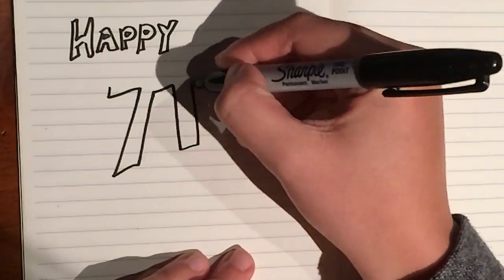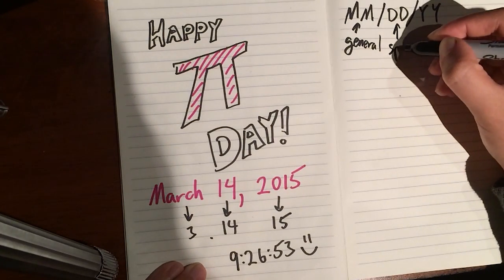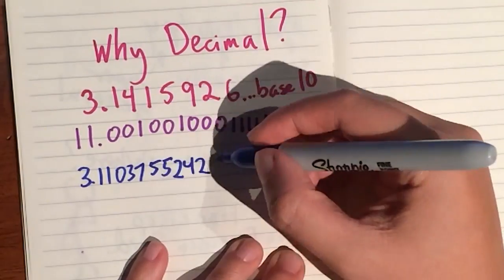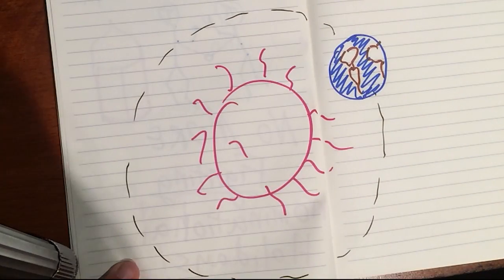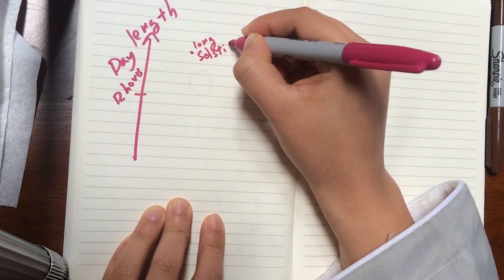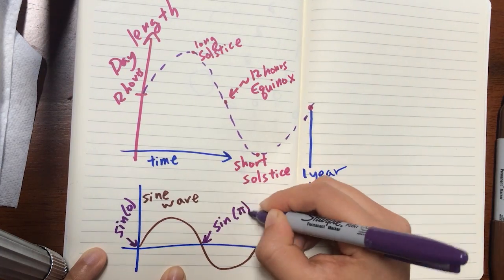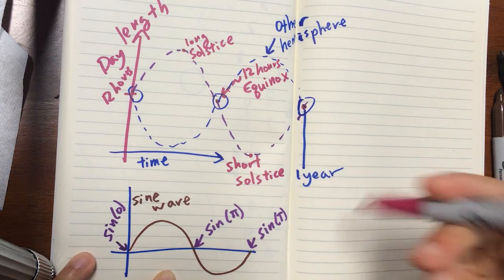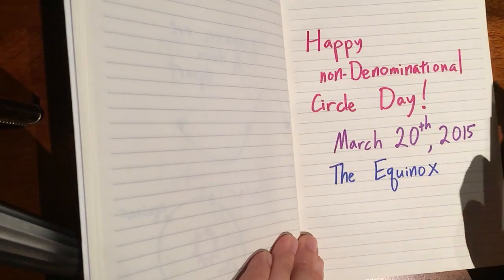Non-denominational Circle Day for Pi and Tau Alike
A new idea to finally end the Pi vs. Tau argument.

- The campaign for a Non-denominational Circle Day